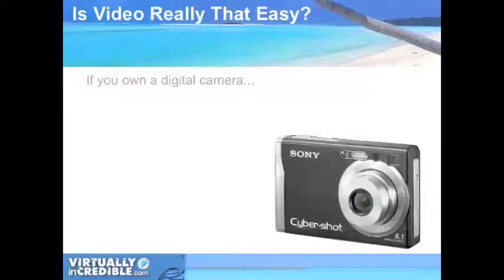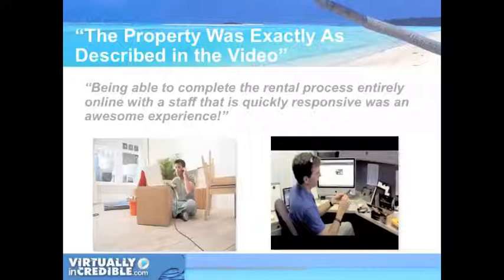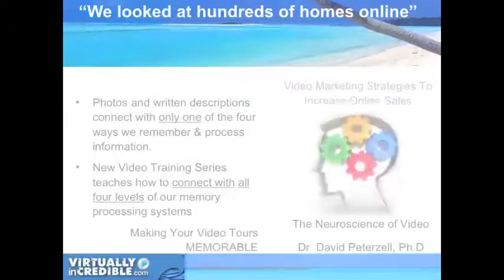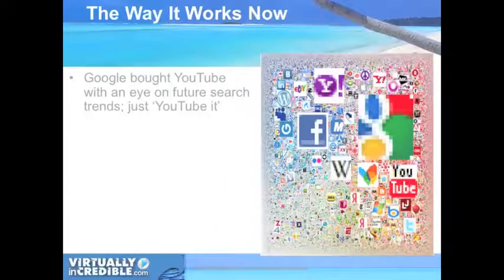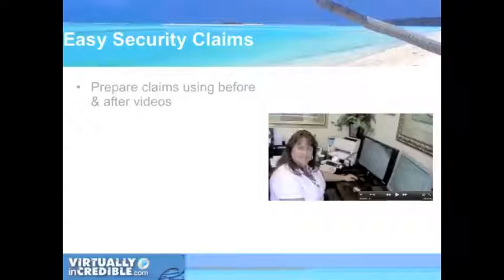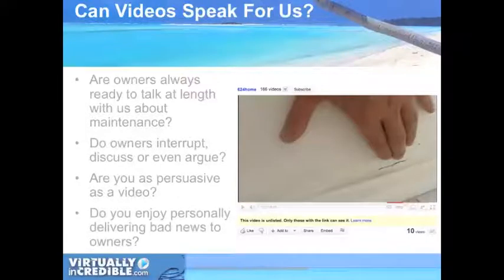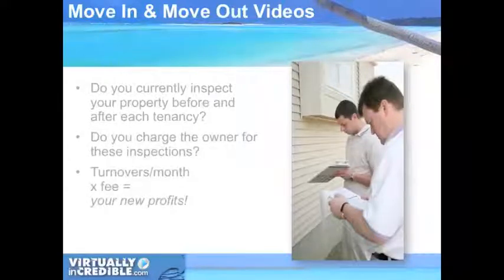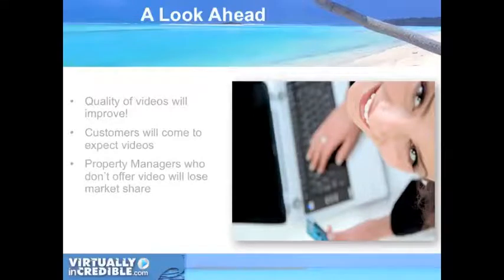Real Estate Video Tours and Property Management Inspection Video Training "Video Tours"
In this presentation, you will learn how YouTube and a camcorder can change your property management business!

    * Watch Case Studies
    * Video Tours as a leasing tool
    * Inspection Videos to document property condition
    * Videos as a management tool
    * Videos as the ultimate LISTING tool!